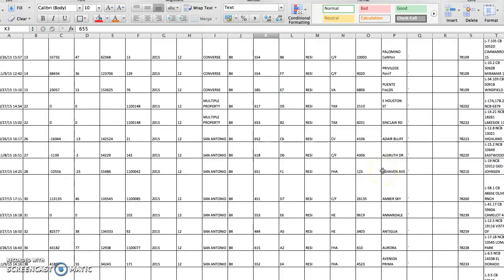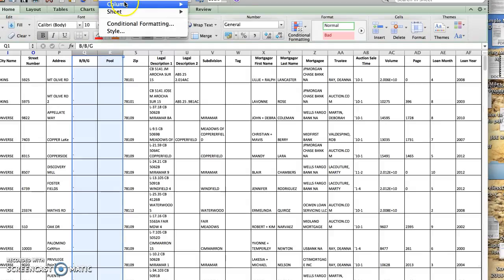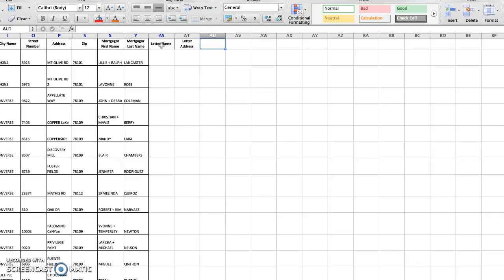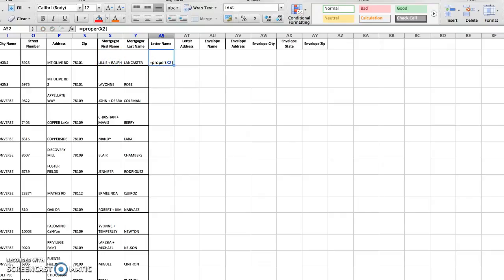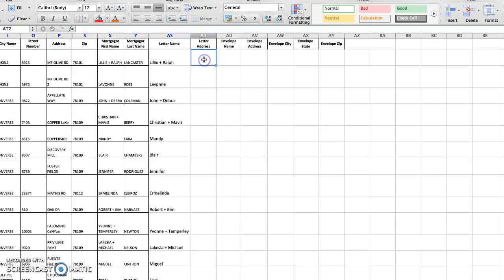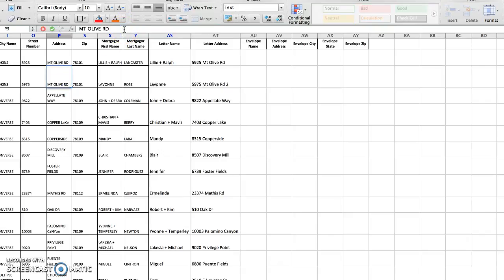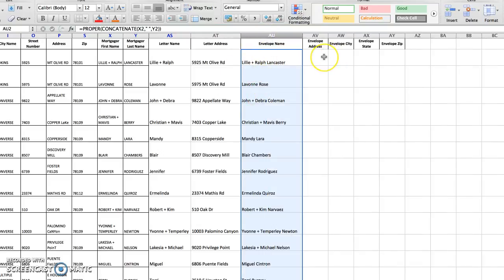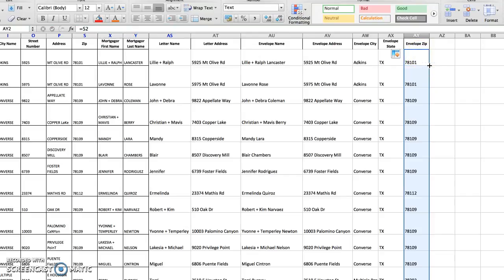Preparing Data for a Mail Merge